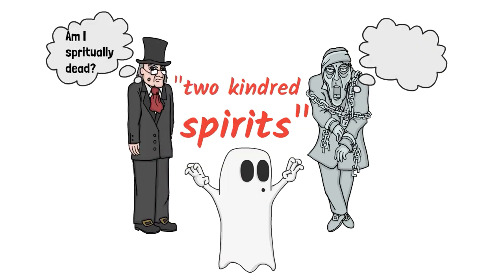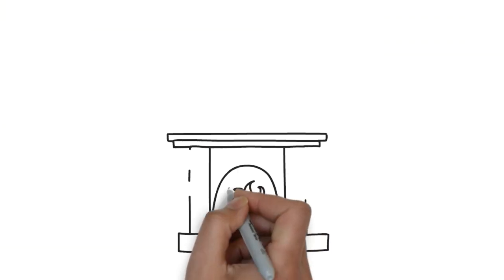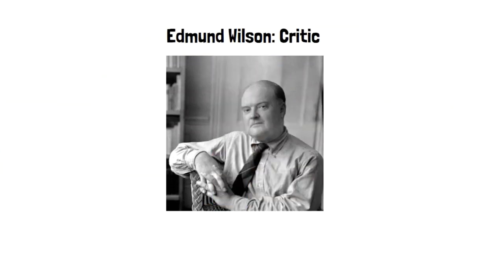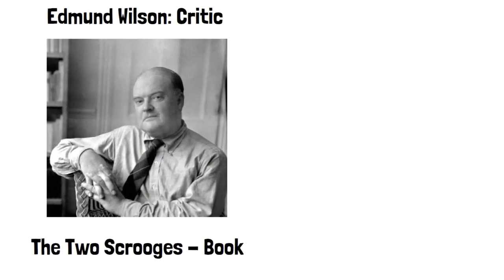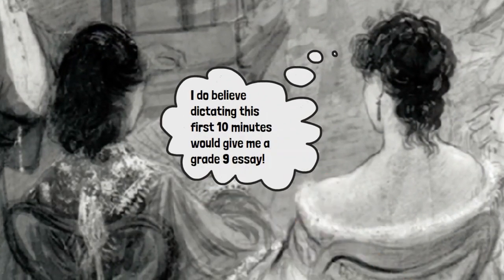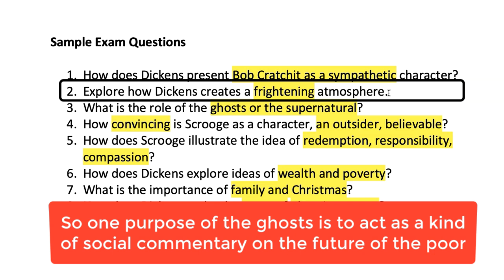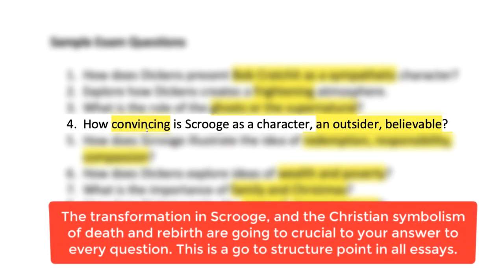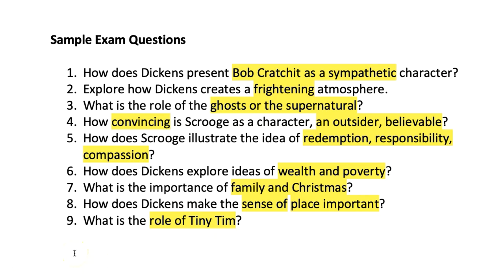Grade 9 Analysis A Christmas Carol (Structure) Mr Salles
Understand 9 different interpretations for top grades
0:00 Intro
10:19 How does Dickens present Bob Cratchit as a sympathetic character?
10:55 Explore how Dickens creates a frightening atmosphere.
11:30 What is the role of the ghosts or the supernatural?
11:42 How convincing is Scrooge as a character, an outsider, believable?
12:25 How does Scrooge illustrate the idea of redemption, responsibility, compassion?
12:57 How does Dickens explore ideas of wealth and poverty?
14:04 What is the importance of family and Christmas?
14:27 How does Dickens make the sense of place important?
15:49 What is the role of Tiny Tim?

Discover the 9 possible questions in the exam, and how to relate what you learn about structure to each question. You will learn about Christian symbolism, the role of tragedy, the significance of the supernatural, Dickens' social purpose, why the novel is written for performance, how to quote literary critics and a lot more. I hope the animation looks pretty good too.

Literature GuidesMy Guide to GCSE English Literature